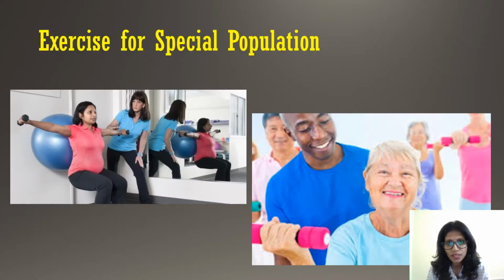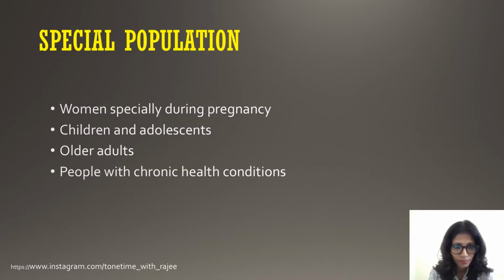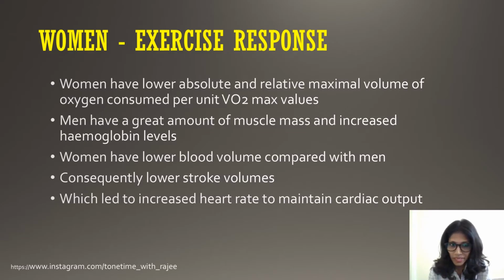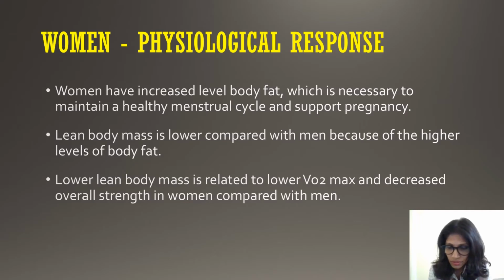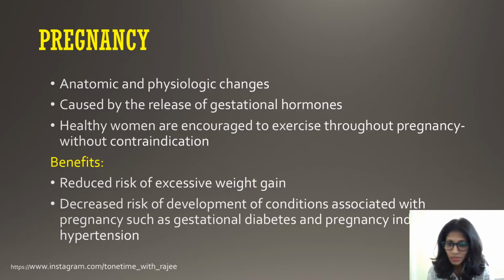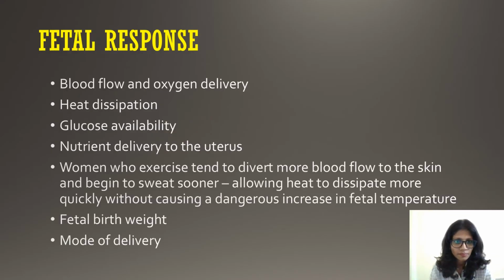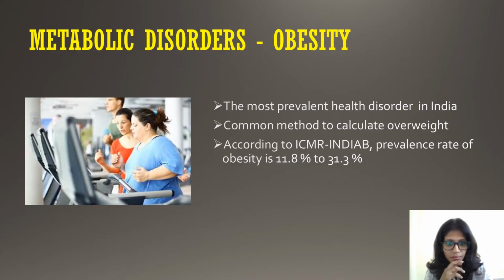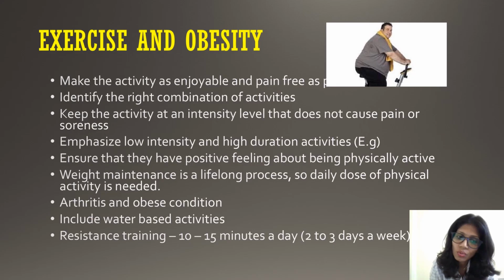Exercise for Special Population 1080p